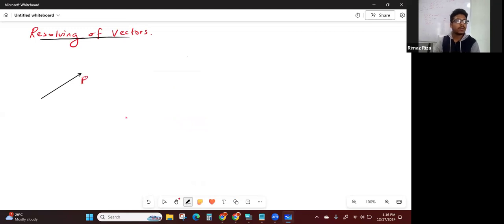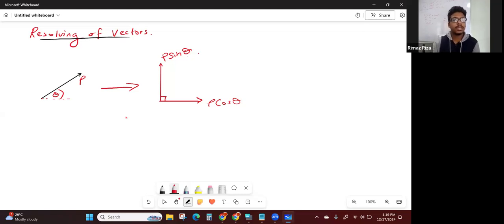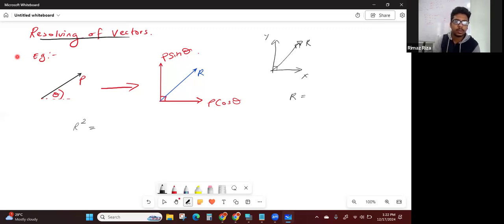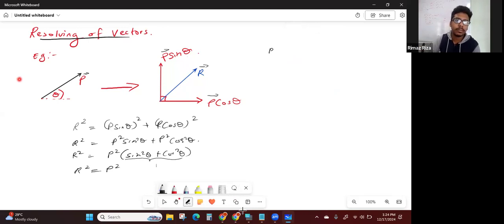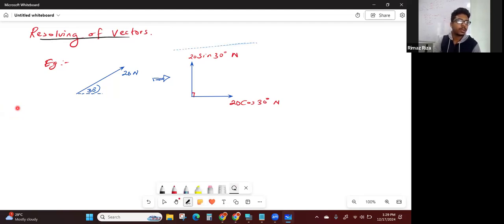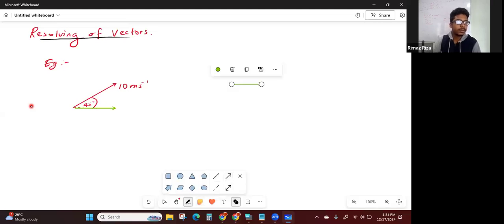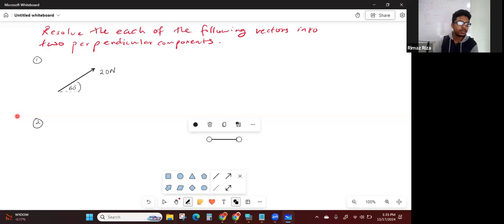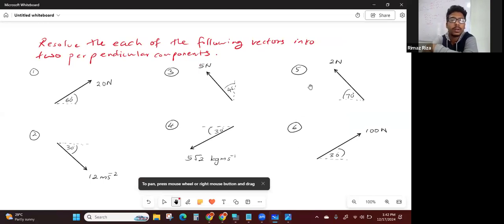Resolving a Vector A/L Physics Mechanics | Rimaz Riza @mohamedrimaz1967 | TKI